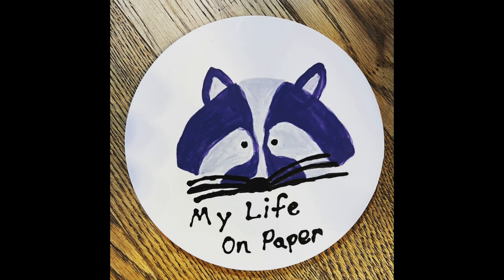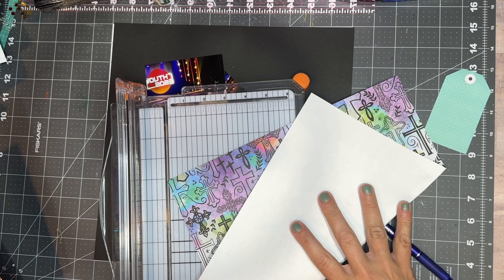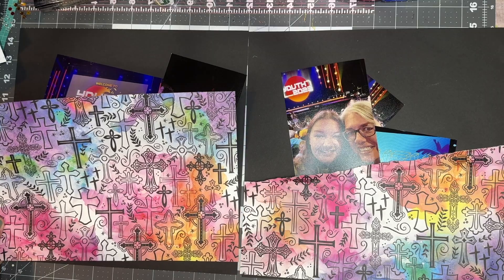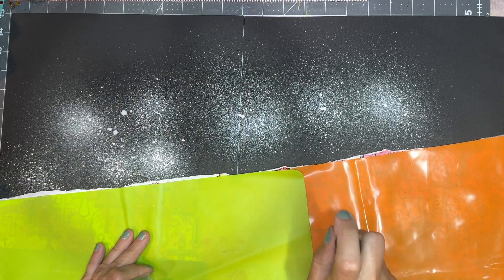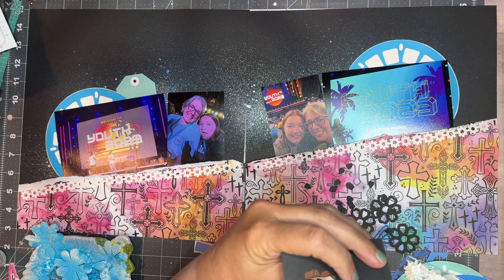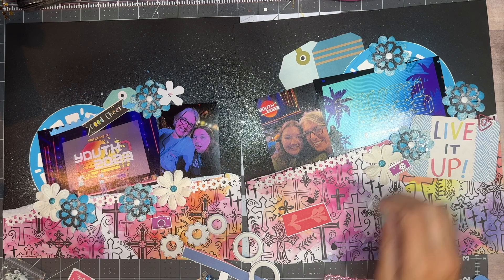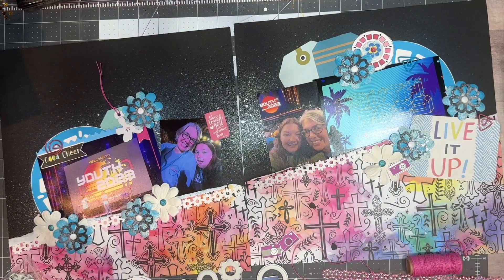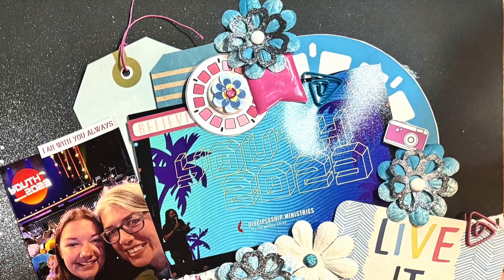Off the Board with Pineapple Papers OTBWPP Stretch the SKetch. Sketch Sunday. Live it up.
The last Wednesday of every month is Off the Board with Pineapple Papers - Crystal Barrett. We take all those Pins from Pinterest that we’ve been saving  and get inspired. During the month of July Off  the Board is every day!

The stretch the sketch crew and Sketch Sunday crew are all using a sketch by Laura Whitaker.

￼ • OTBWPP 2024

THE SKETCH SUNDAY CREW:

It's Stretch the Sketch day where we are using a 12x12 sketch and either shrinking it or making it larger.  Go check out how everyone else used this month's sketch: